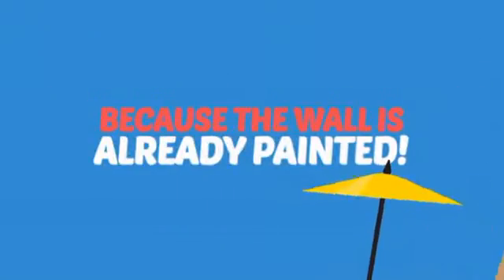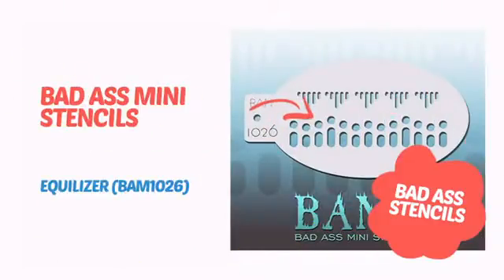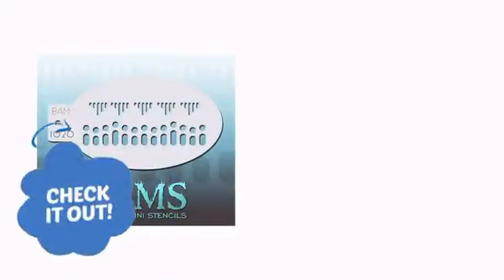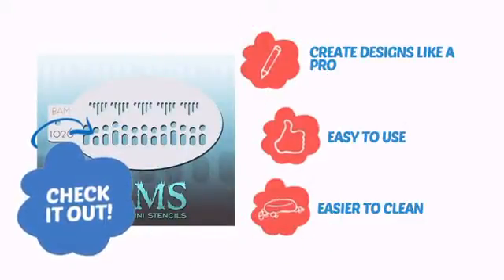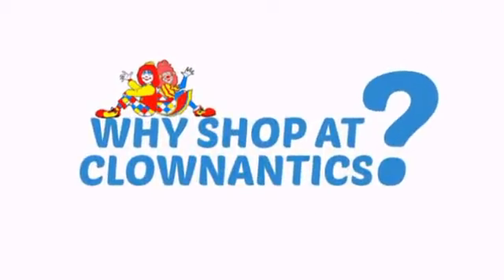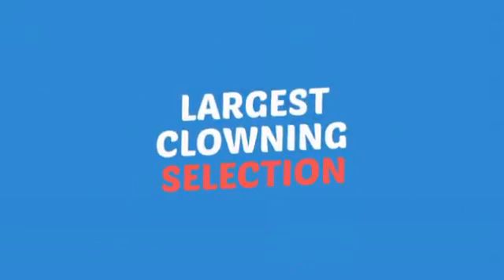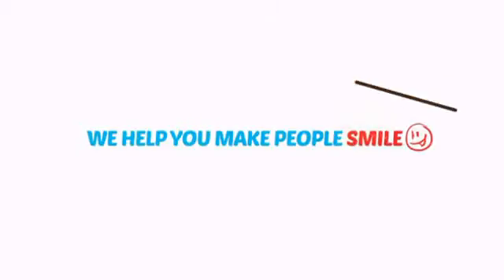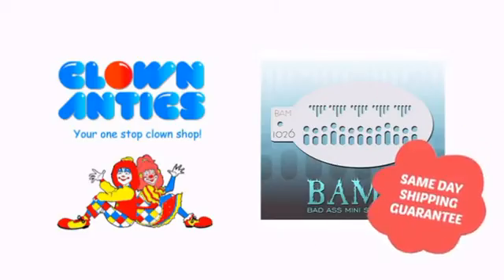Bad Ass Mini Stencils - Equilizer (BAM1026) - ClownAntics.com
Bad Ass Mini Stencils - Equilizer (BAM1026) is brought to you the leading clown supply shop for the professional and beginning clown.